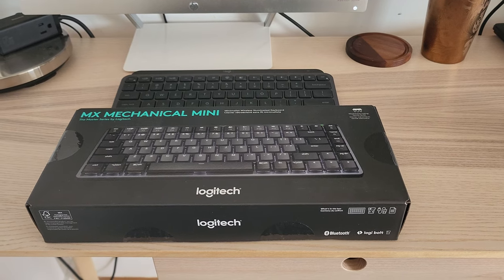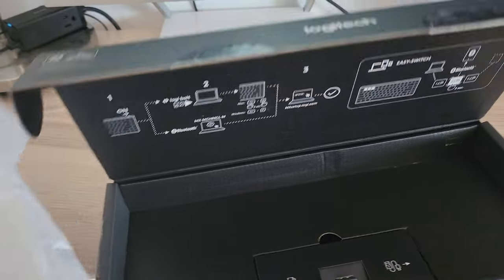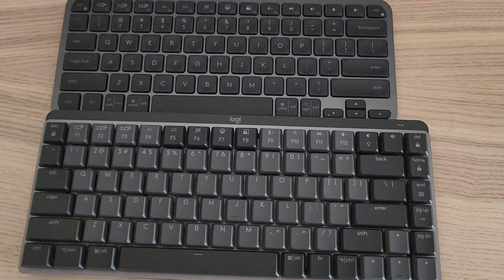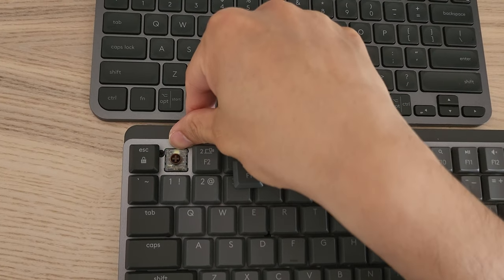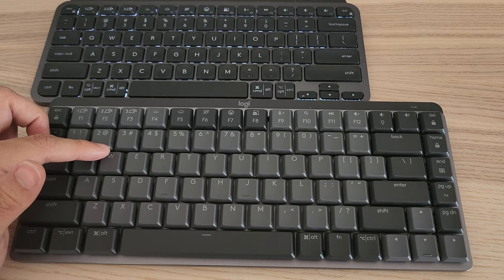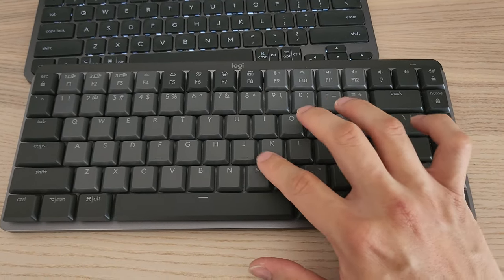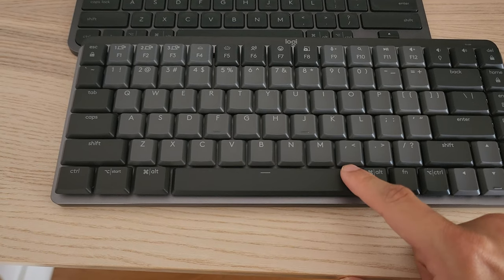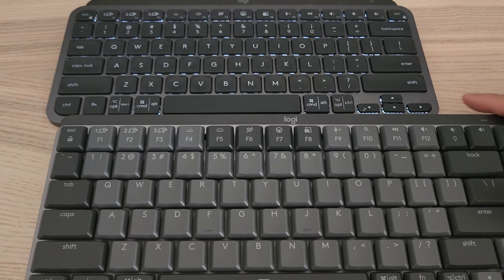Logitech MX Mechanical Mini, the productivity twin of G913!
Quick unboxing and impression of the new Logitech MX Mechanical Mini w/ tactile silent switches